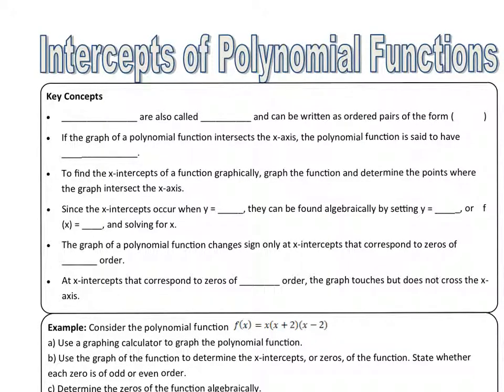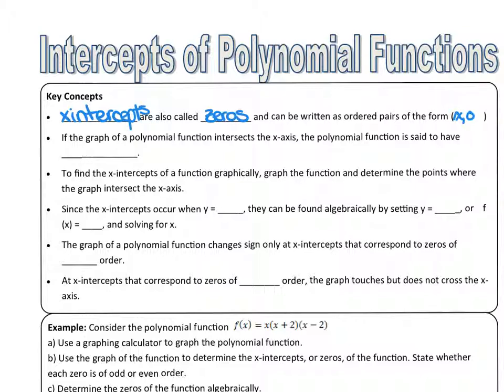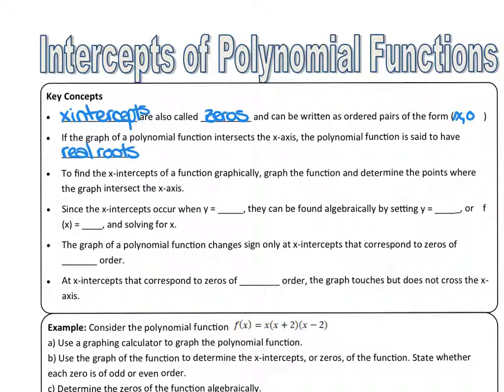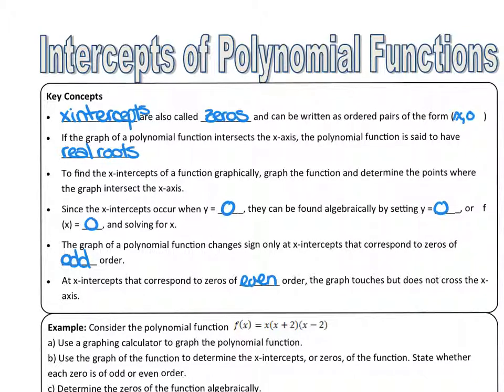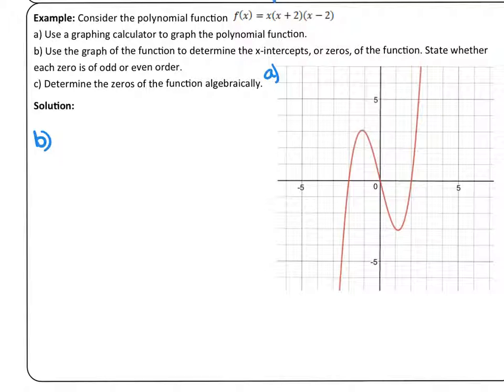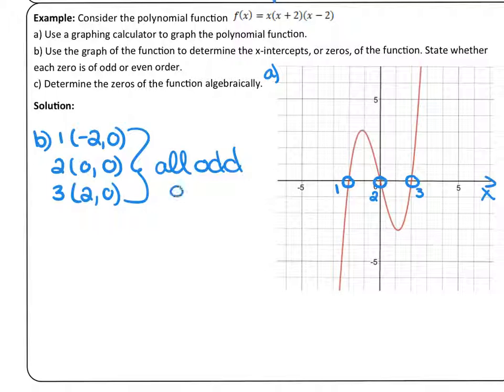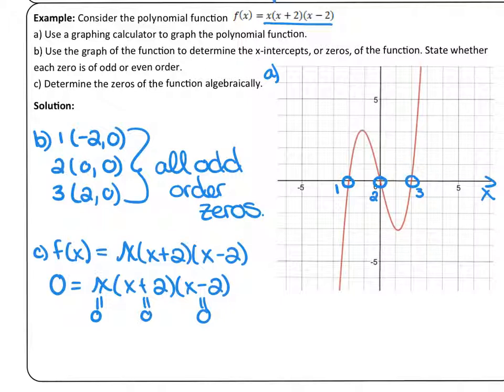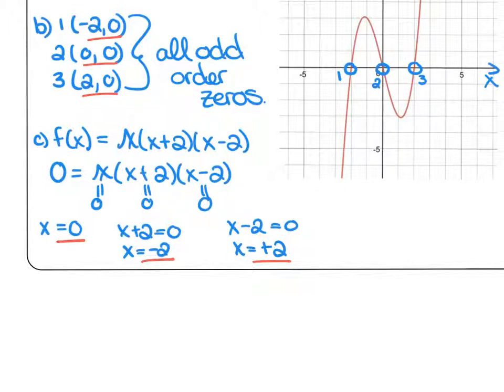Intercepts of Polynomial Functions